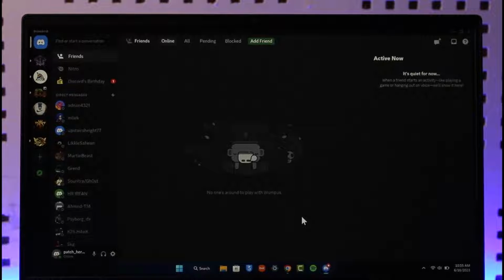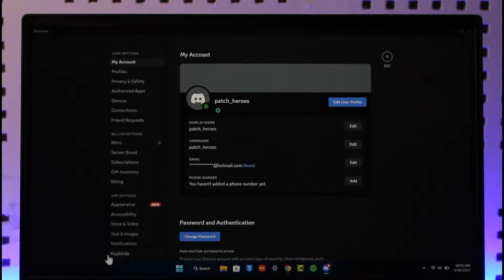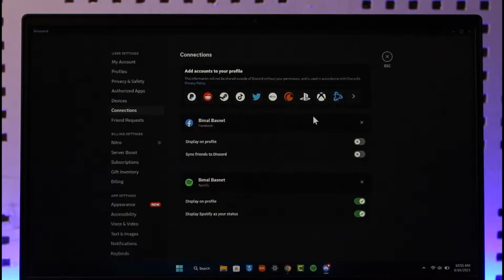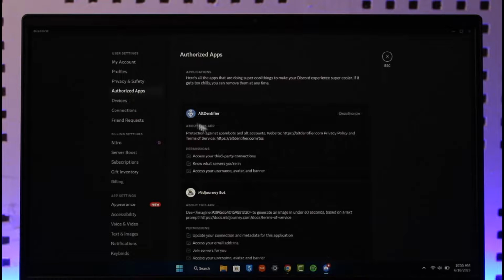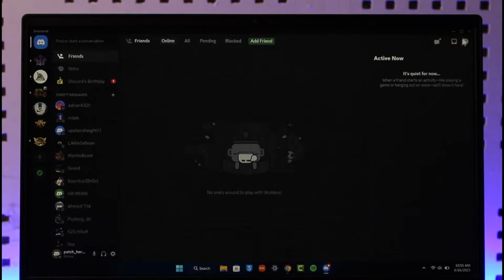How To Link FiveM To Discord !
In this video, I will show you how to link your FiveM to Discord.

~ Chapters:
0:00 Introduction
0:10 Link FiveM To Discord
0:50 Conclusion